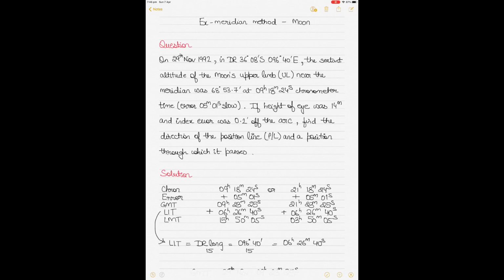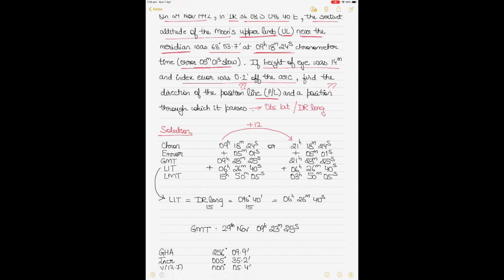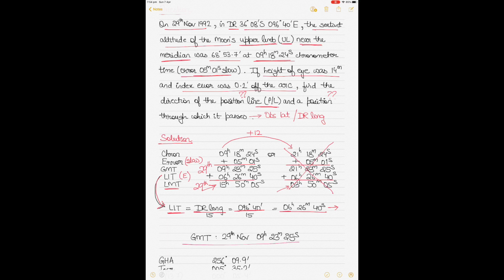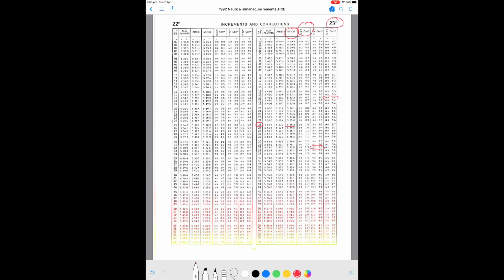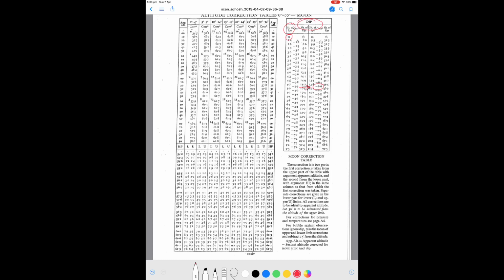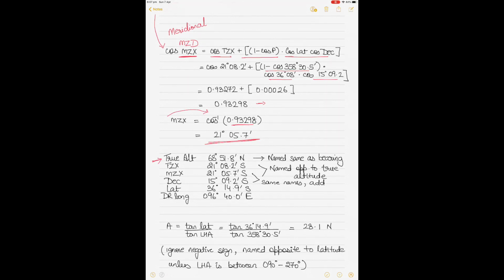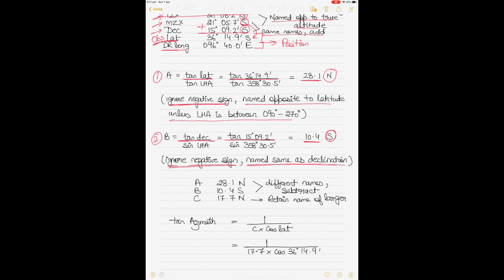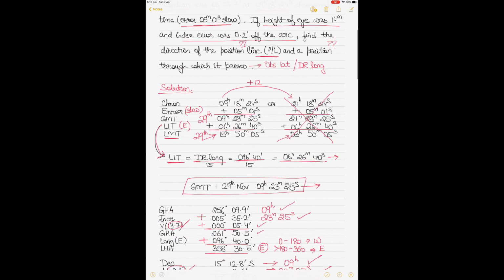Ex-meridian method for calculating the ship's latitude - Moon as a celestial body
This video explains the ex-meridian method for calculating the ship's observed latitude using the sextant altitude of the Moon as a celestial body.
The video also shows the procedure for calculating the bearing and the position line which passes through the position.
Previous videos have explained the ex-meridian method using the sextant altitude of the Sun, Stars, and the Planets as an example.